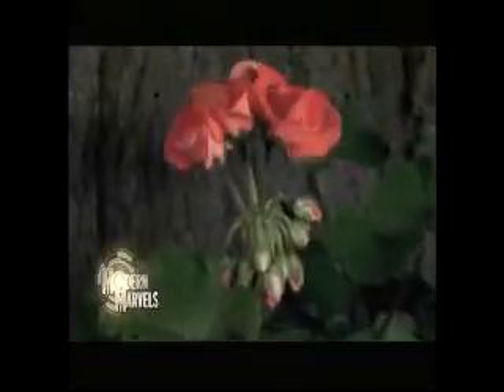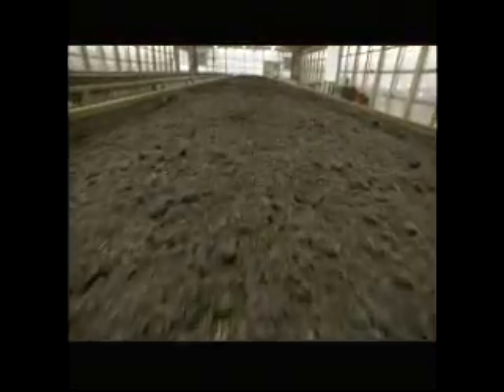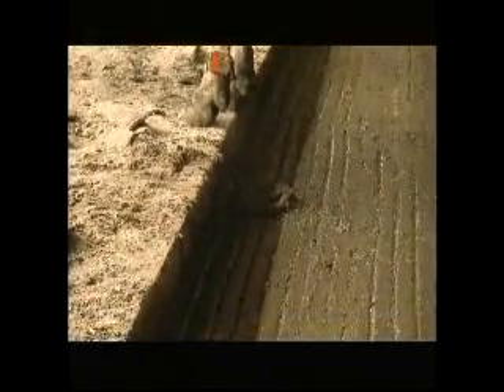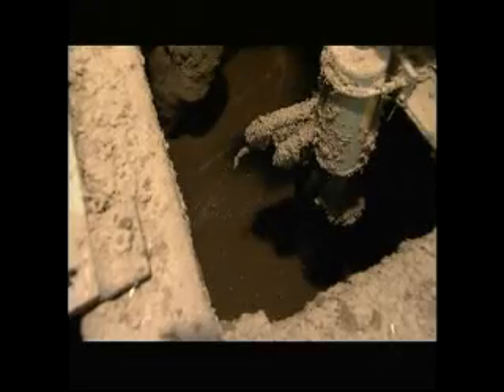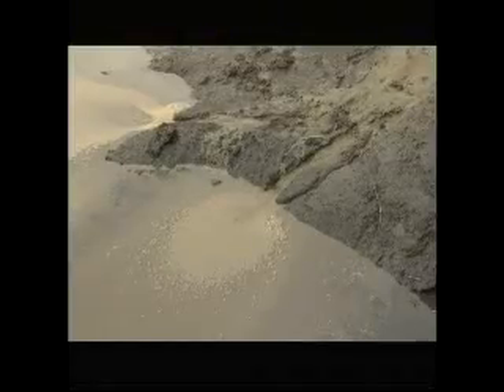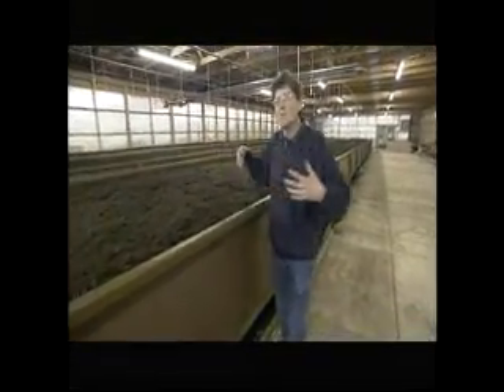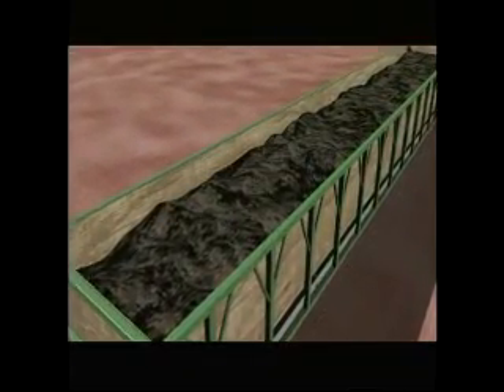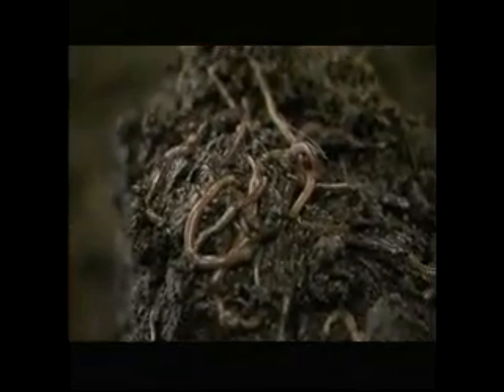Worm Power - Worm Castings Fertilizer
Large-scale worm casting production.